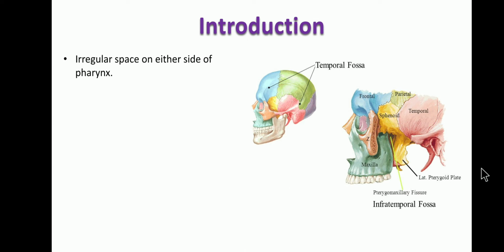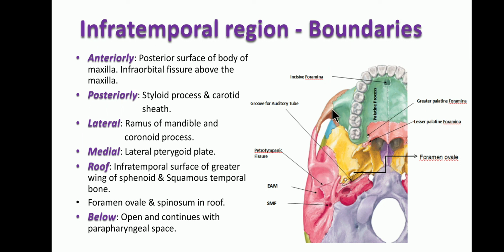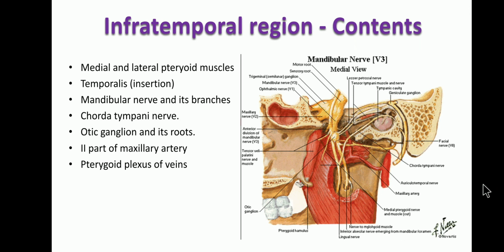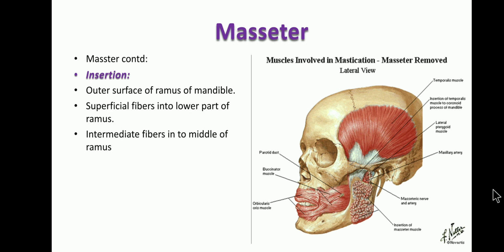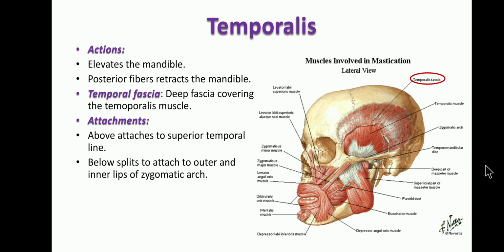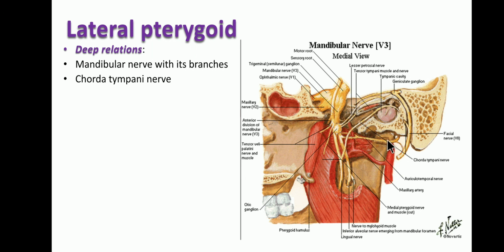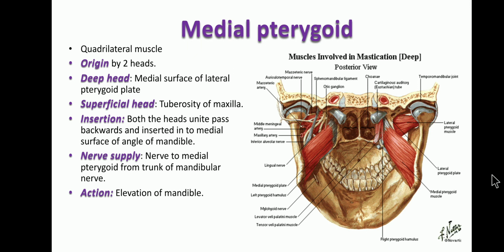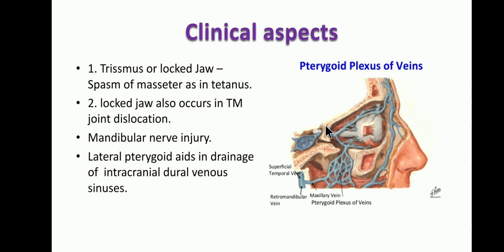NEXT MEDICO 2022 l Head and Neck l Infratemporal Fossa - Muscles of Mastication l Lecture - 15